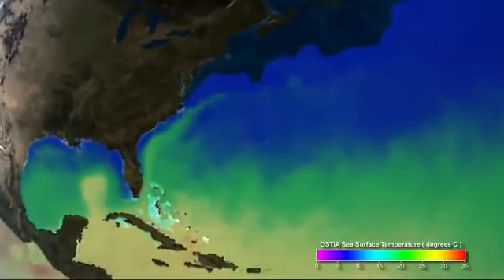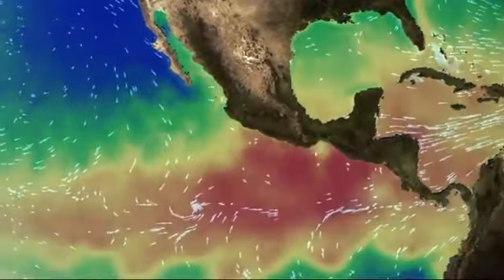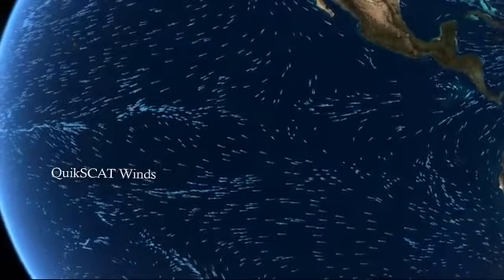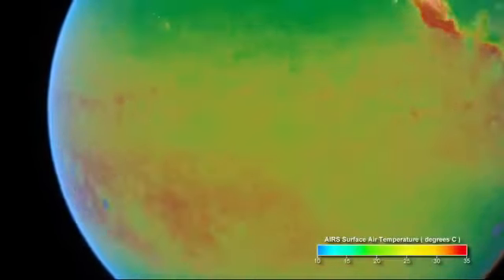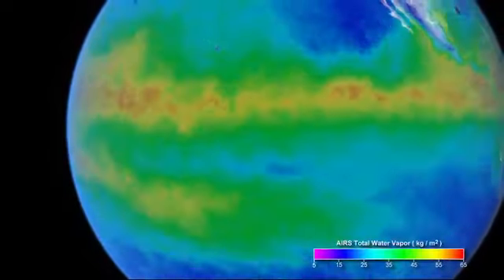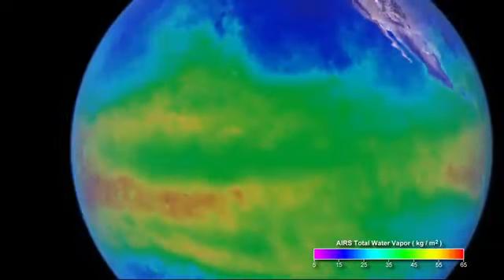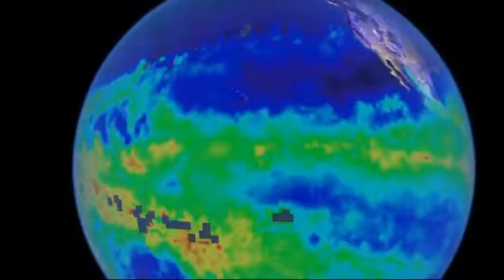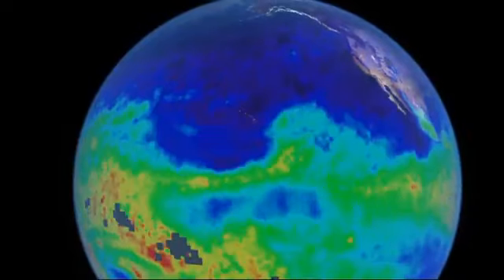Earth's Water cycle